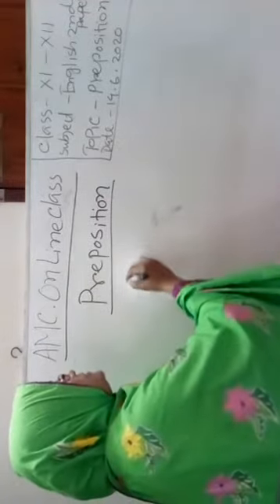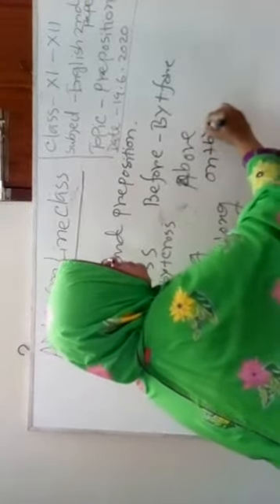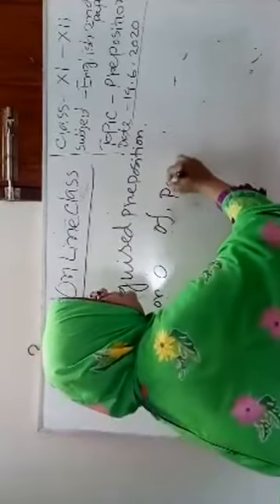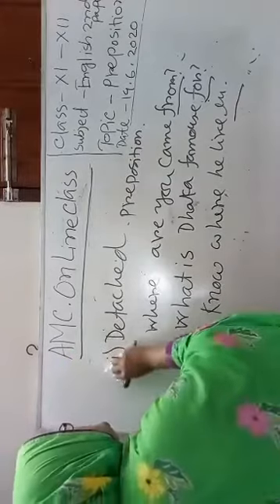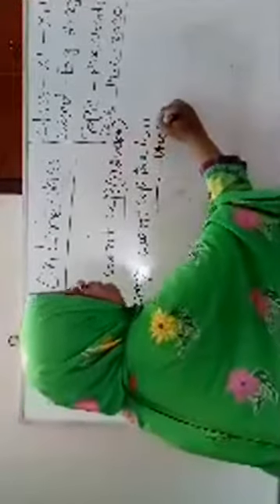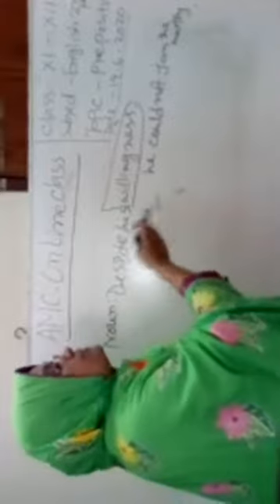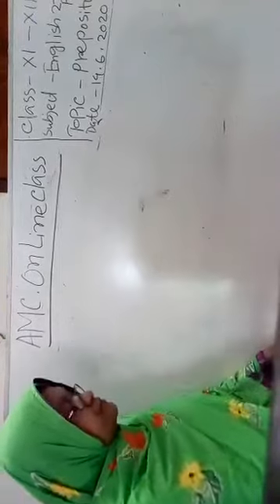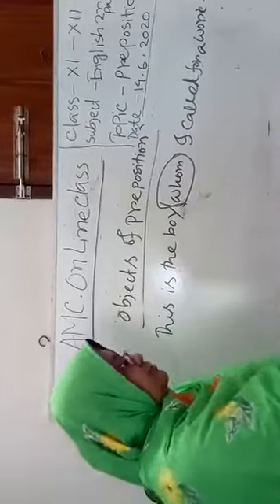আনন্দ মোহন কলেজের অনলাইন ইংরেজি প্রিপজিশন ক্লাস। শিক্ষিকা সালমা ম্যাম।